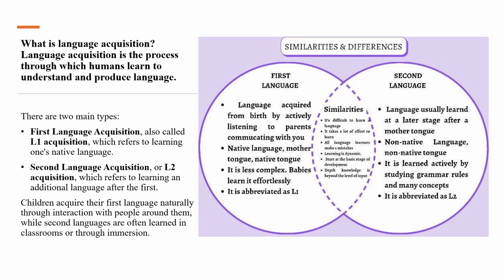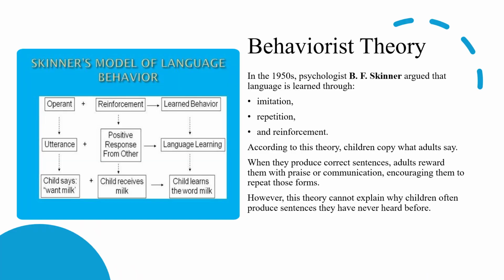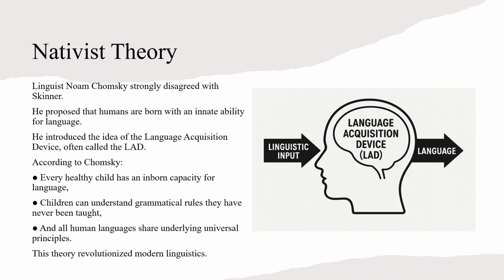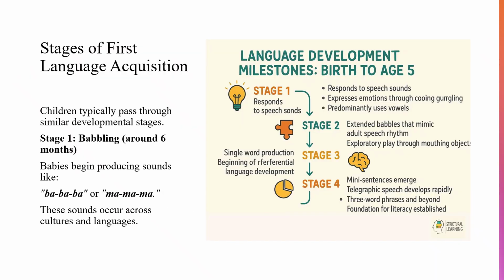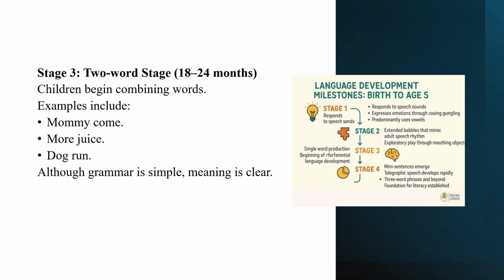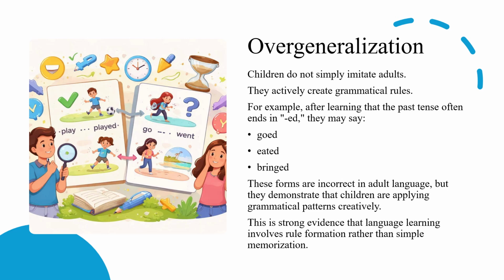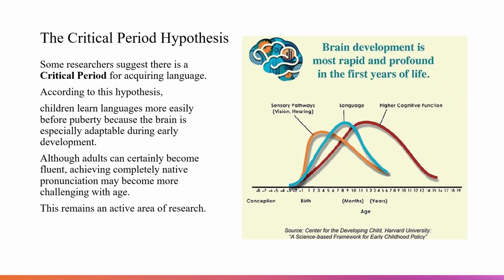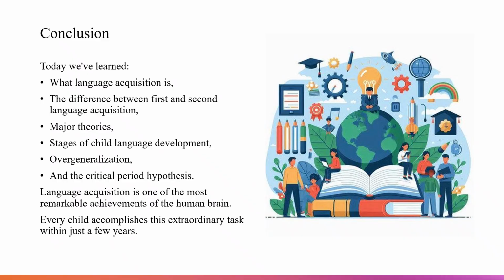Introduction to Language Acquisition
This video explains language acquisition in simple words for those who are interested.